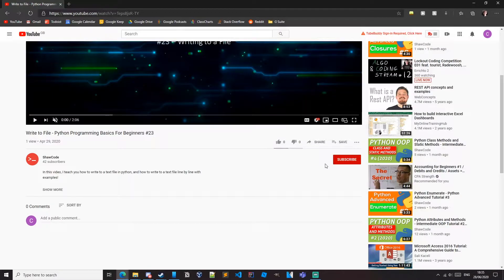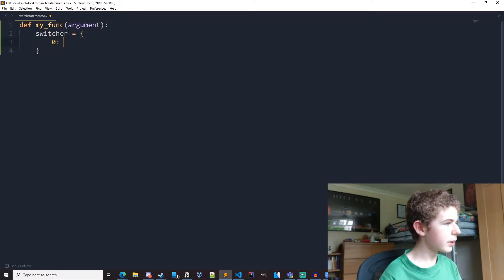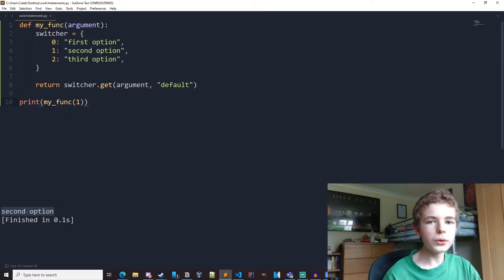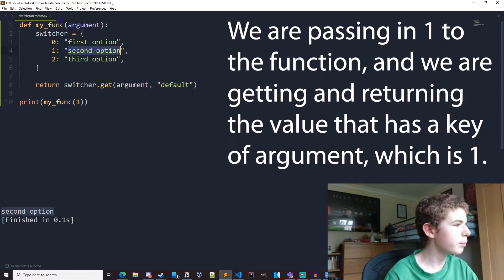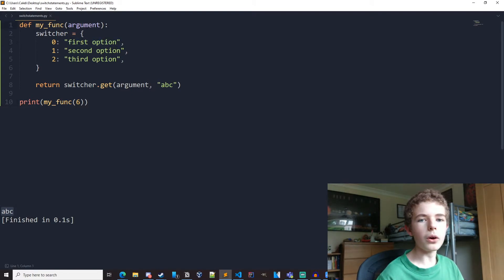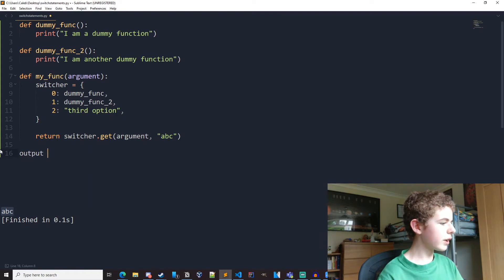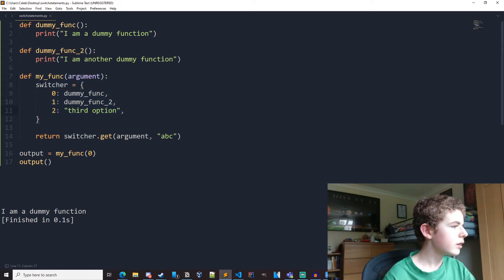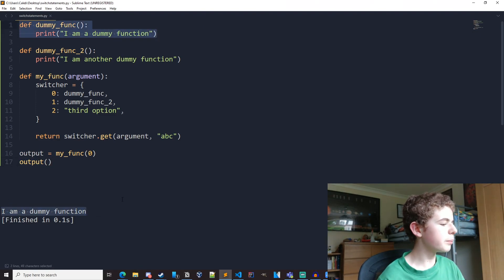Python Switch Statement Using Dictionary | Python Switch Case Tutorial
In this video, I show you how to create a python switch statement using dictionary! This python switch case tutorial shows you how to to do switch statements in python, as well as a python switch case example. There isn't an official switch statement in python 3, but we can create our own, and that's what I show you how to do in this video!